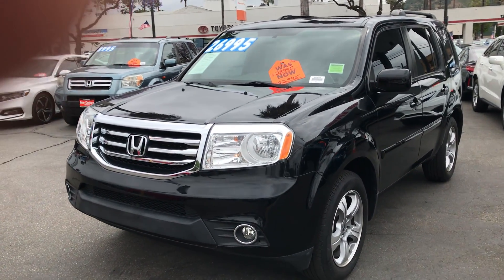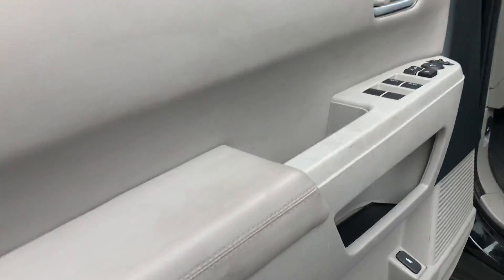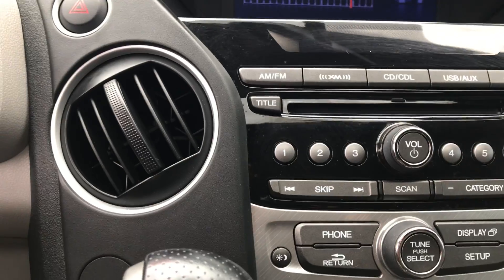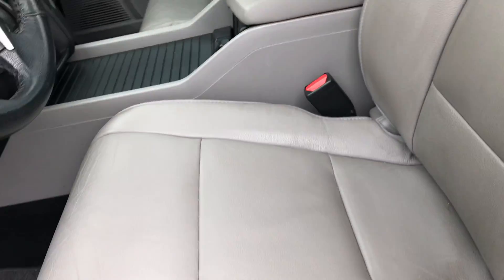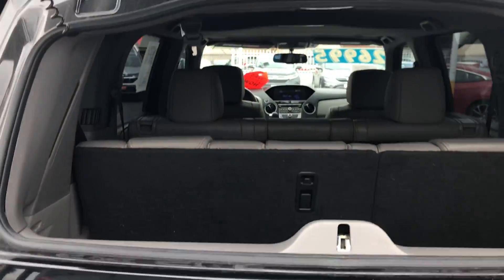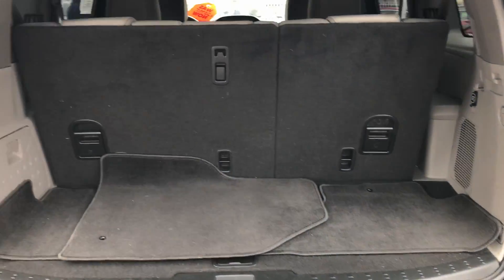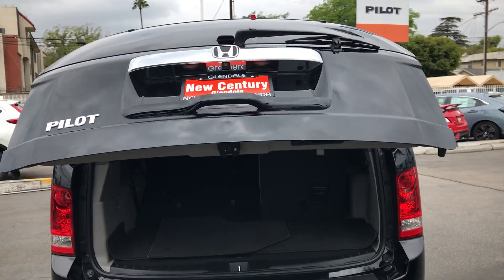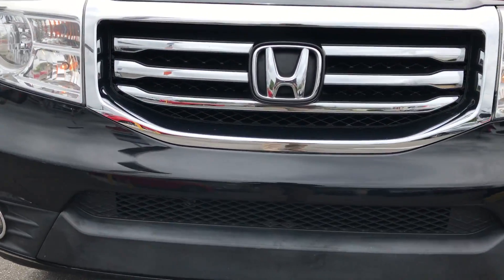Black 2015 Pilot EXL P5459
Very Clean.  Honda Certified. 61k miles.  Loaded.